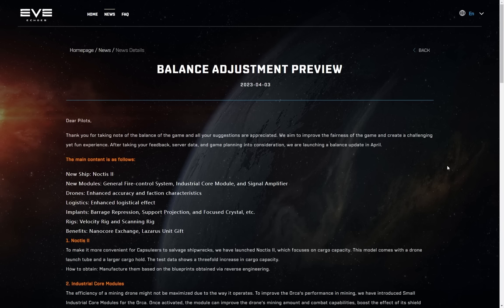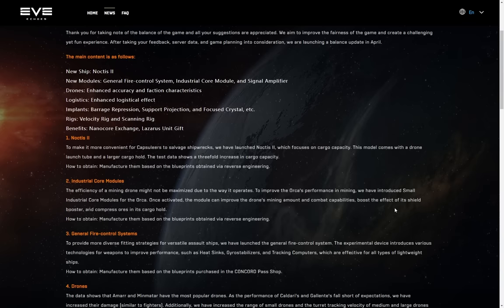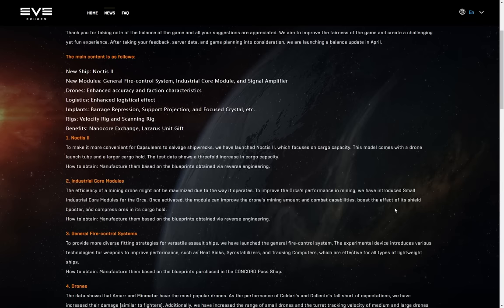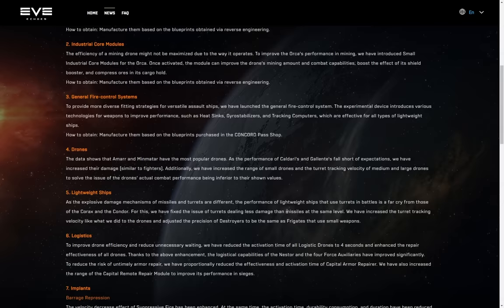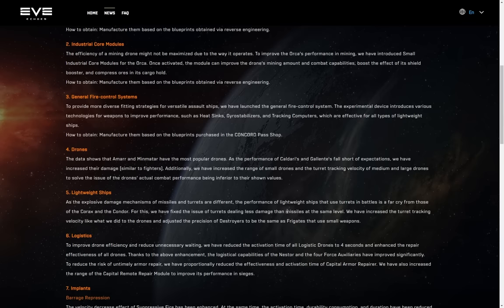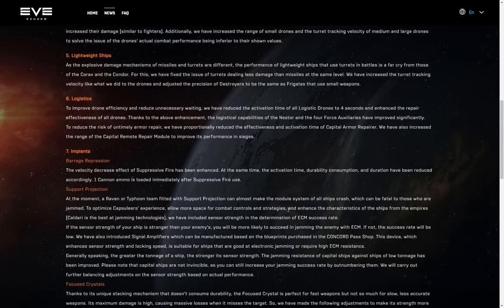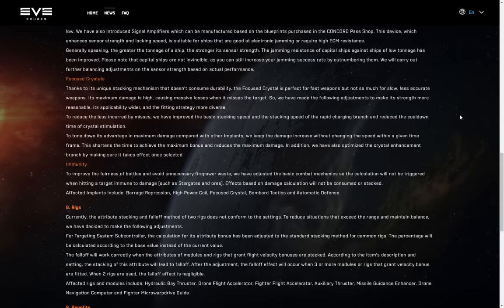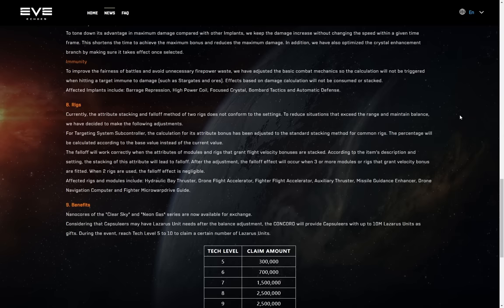Does This Fix ANYTHING?? || EVE Echoes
We have April Balance Update notes and...
Well...
Let's talk...

👕 MERCHANDISE AVAILABLE!!